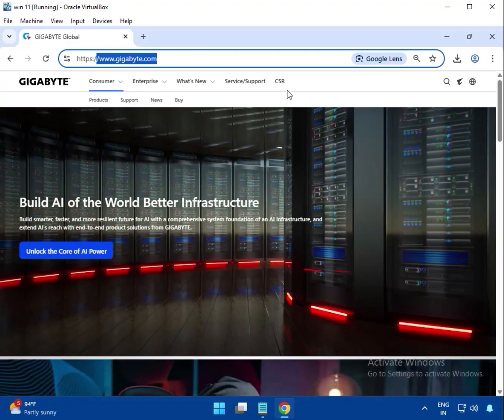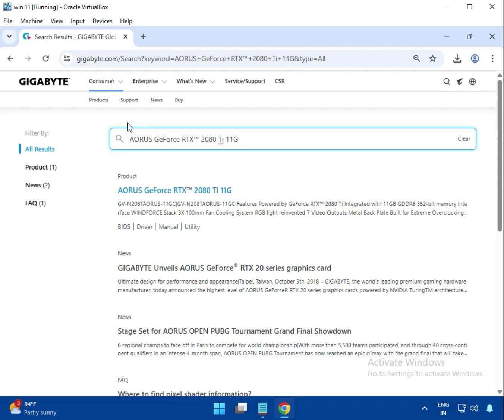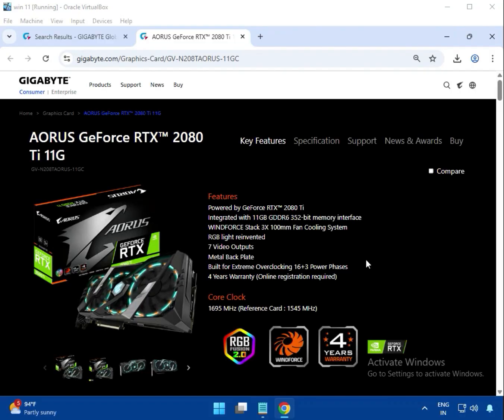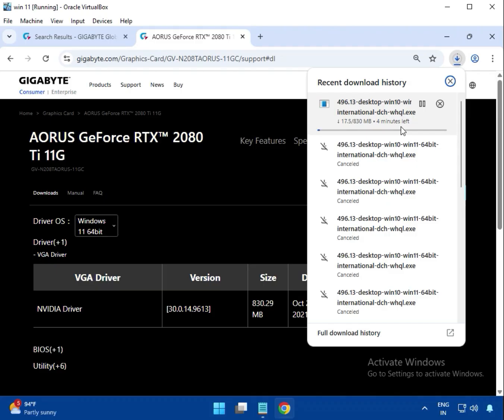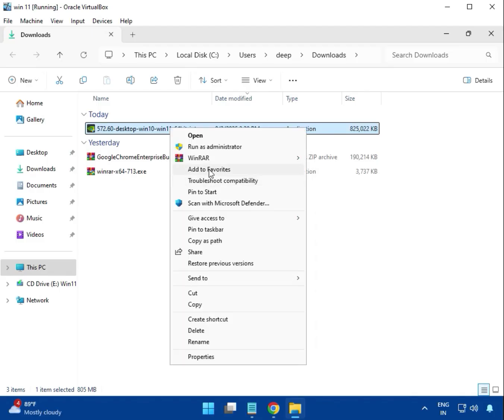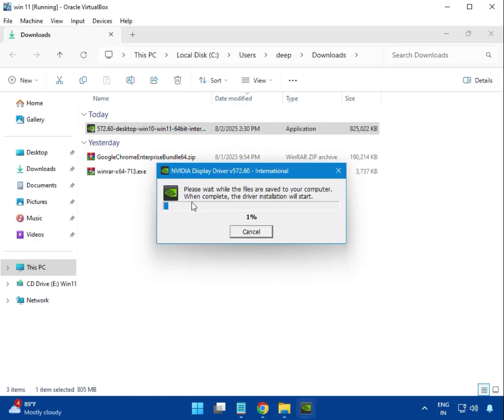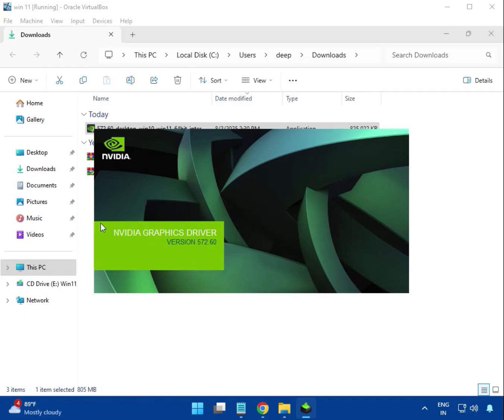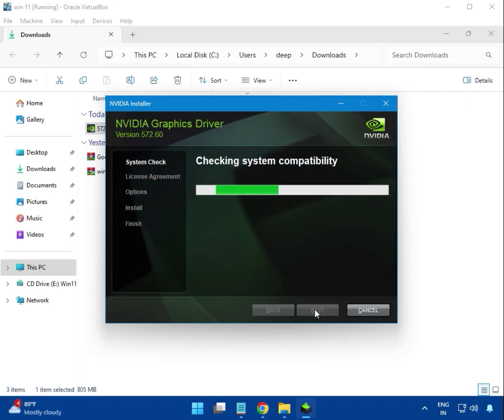Download & Install Driver for AORUS RTX 2080 Ti 11G | Windows 10/11